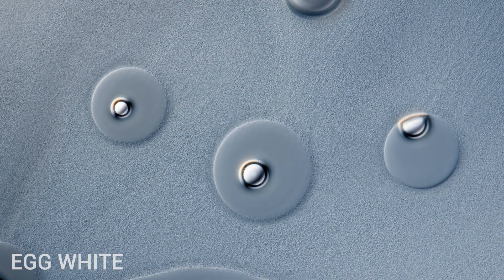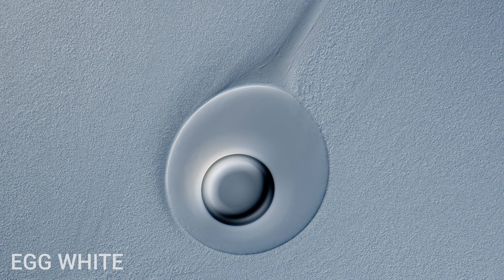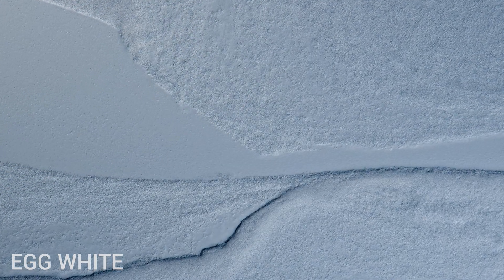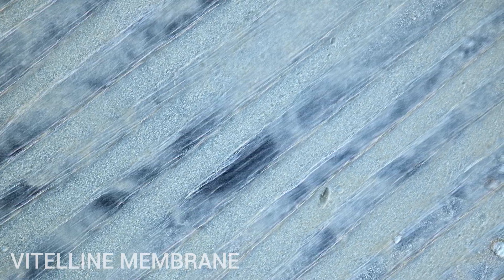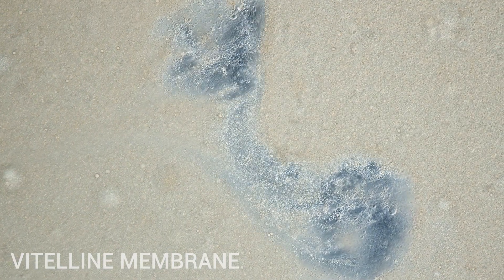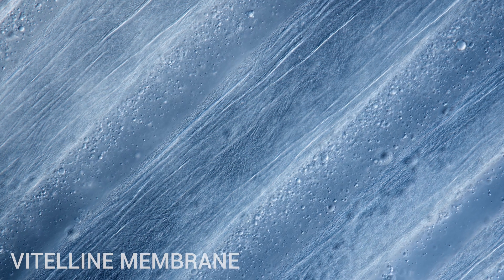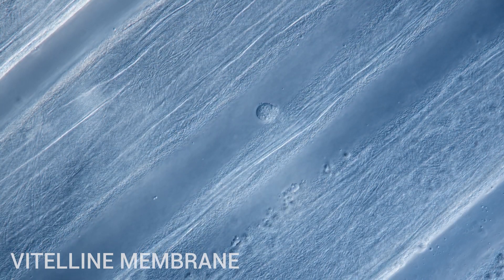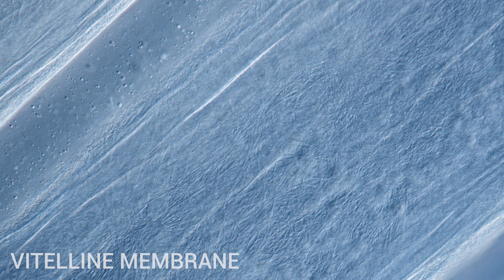Chicken Egg Under The Microscope - Dark Field, Oblique Lighting and DIC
Rediscover 4 elements of chicken egg: egg white, chalaza, yolk and vitelline membrane.
Wise man once said "“An egg is always an adventure; it may be different each time”.
I've used nearly 80 carefully chosen clips, to show you egg's structured in fascinating way.
Come join my on this trip, and let's apricate together, the microscopic world that surrounds us.
Many Thanks, BTNE.

Equipment used:
Olympus Infinity Microscope

Microscopy imaging technique used:
Dark Field Microscopy
Oblique Lighting Microscopy
Differential Interference Contrast DIC Microscopy